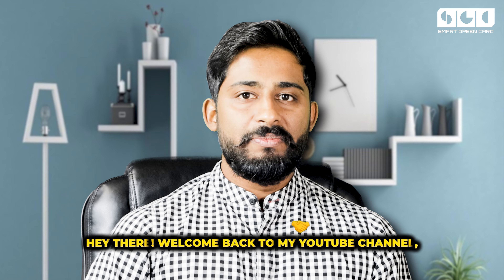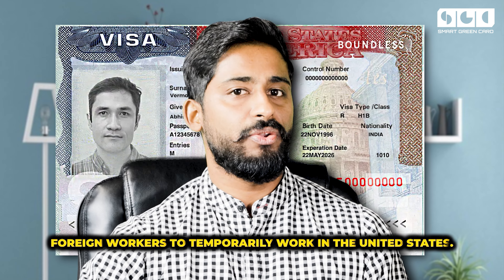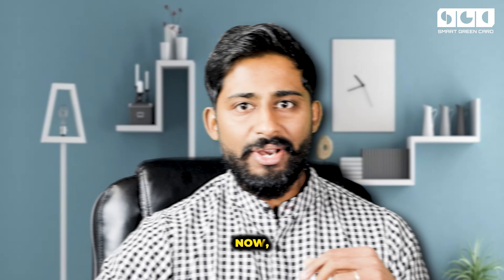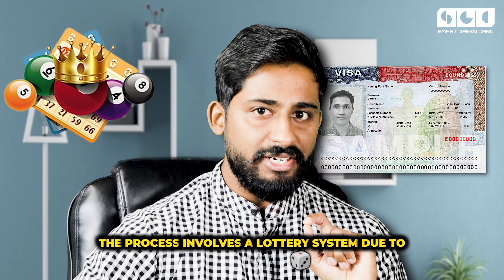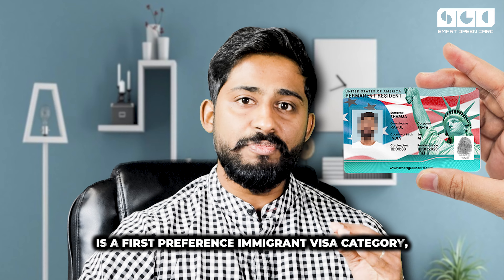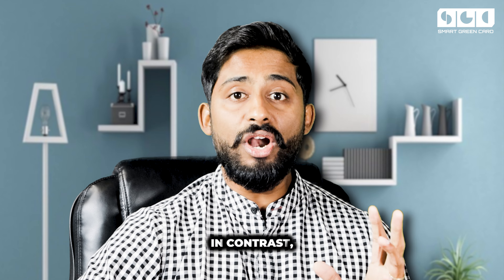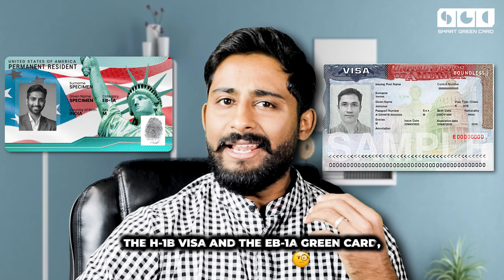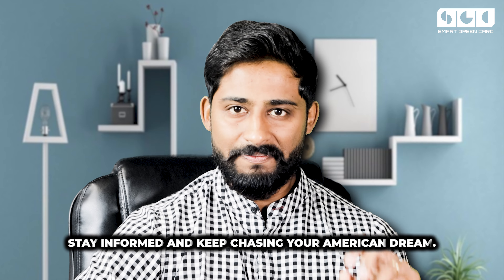H1B Visa vs. EB1A Green Card: Know the Difference || Smart Green Card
In this video we will outline the main differences between the H1B Visa and the EB1A Green Card:

The H1B Visa offers temporary work status, while the EB1A Green Card provides permanent residency. H1B Visa requires employer sponsorship and specific qualifications, while the EB1A Green Card demands demonstrating extraordinary ability. With the H1B Visa, processing times can be lengthy due to a lottery system, whereas the EB1A Green Card boasts faster processing and greater certainty.

Comment what topics you want to be discussed in future videos!✨

If you are looking to take the EB1A Green Card route, here's something that will help you: